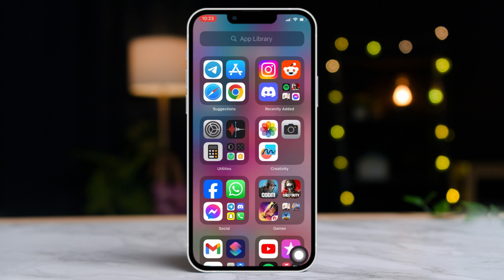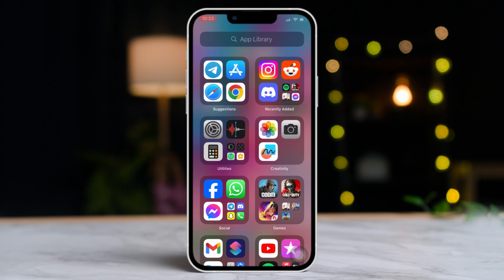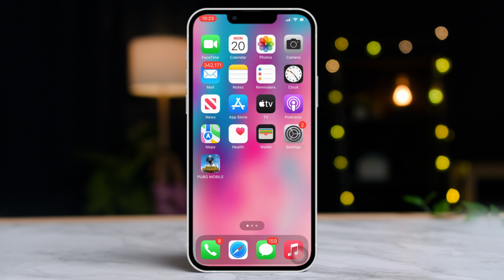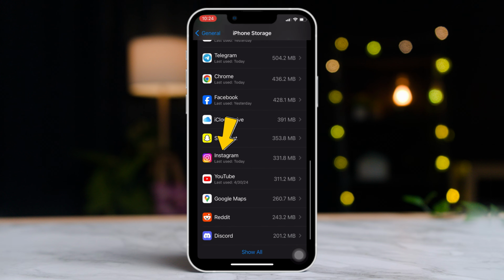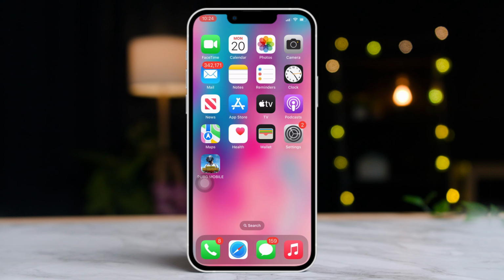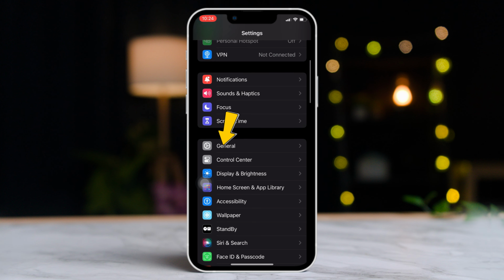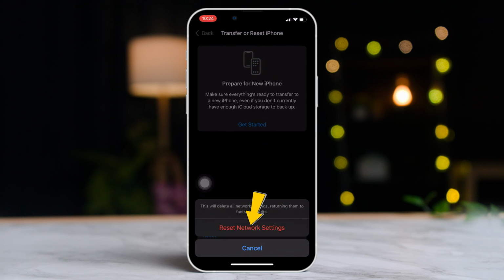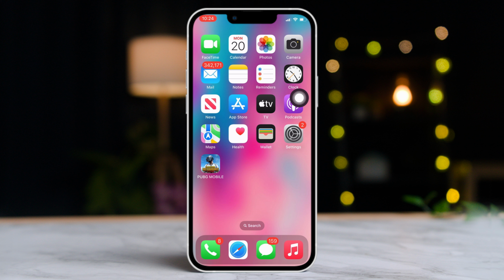How to Fix an Unexpected Error Occurred on Instagram on iPhone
Are you tired of seeing the "an unexpected error occurred" message on Instagram on your iPhone? You're not alone! In this video, we'll show you how to fix an unexpected error occurred on Instagram iPhone. If you've been struggling with an unexpected error occurred on Instagram on your iPhone. Watch the video on how to solve unexpected error on Instagram and overcome an unexpected error occurred in Instagram on iOS devices.

We understand how frustrating it can be when Instagram throws an unexpected error your way, especially on iOS. That's why we'll cover how to fix Instagram an unexpected error problem on your iPhone and provide clear instructions on how to fix unexpected error on Instagram on iPhone. If you're dealing with Instagram an unexpected error occurred in iPhone issues or need to overcome an unexpected error occurred in Instagram on iOS.

00:01- Video intro
00:15- Solution 1: Check Internet
00:43- Solution 2: Offload Instagram
01:16- Solution 3: Reset network settings
01:49- Solution ending